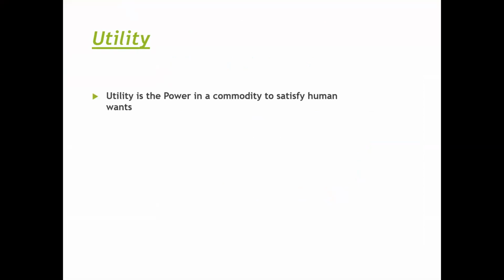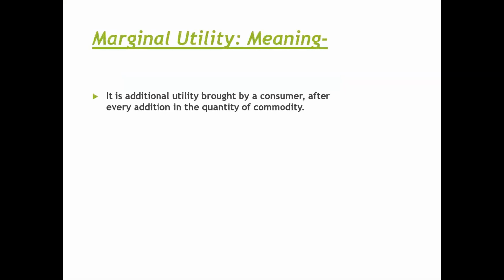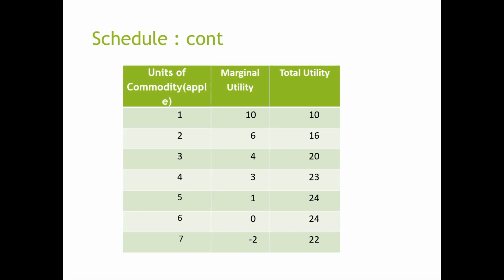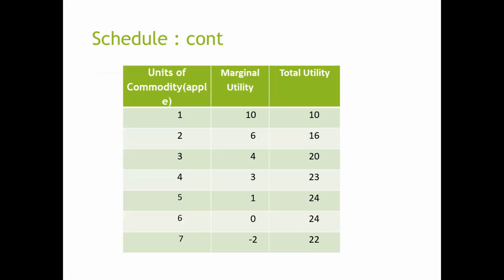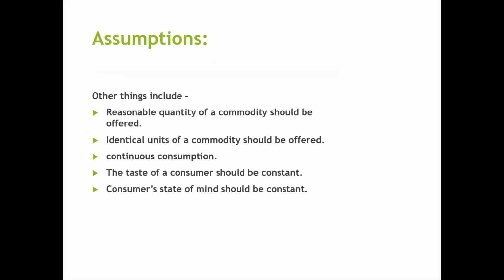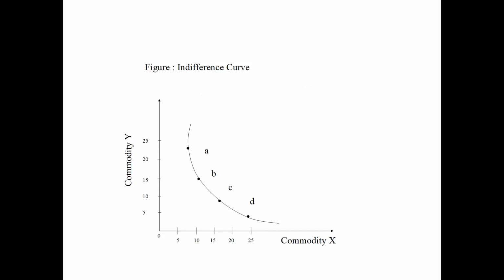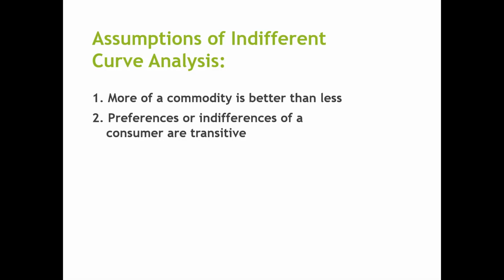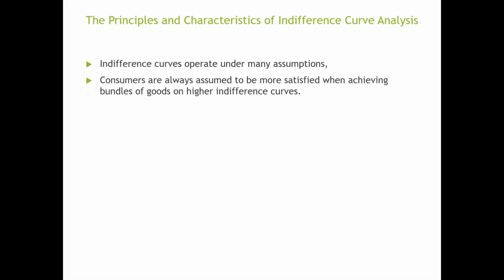EABD Unit II Part I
Economics Analysis of Business Decisions | Utility | Marginal Utility | Total utility | Law of Diminishing Marginal Utility | Indifference Curve

Dr. Madhulika Gupta, Professor,DYPCMR, Pune